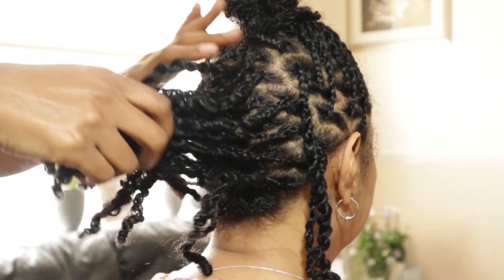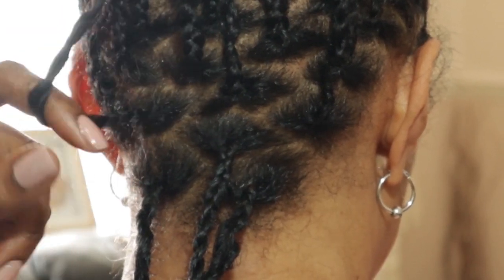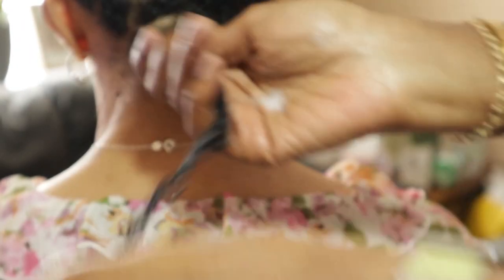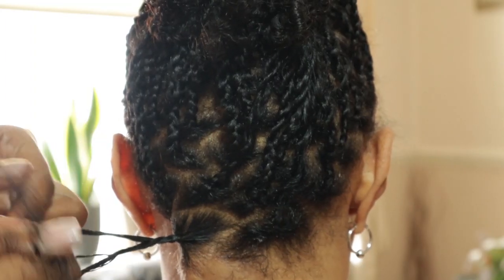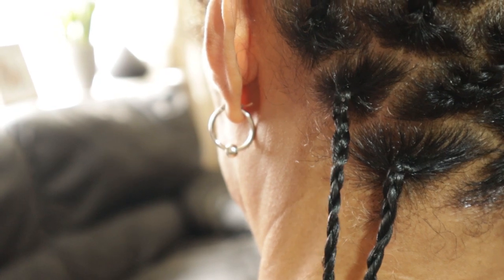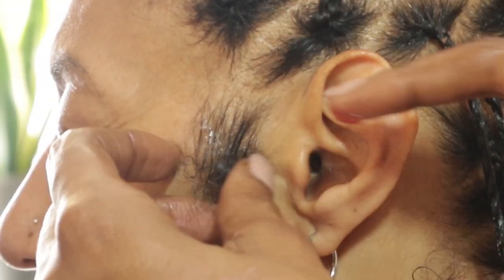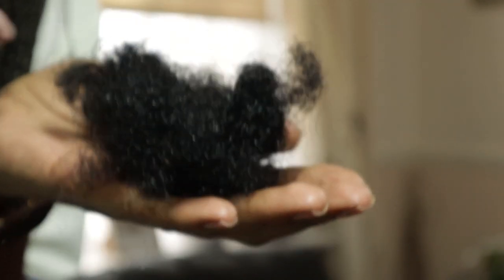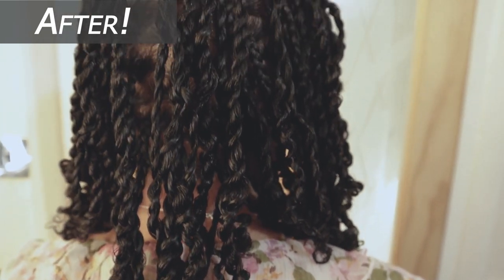Do THIS and your twists will NEVER have puffy roots AGAIN !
If you're tired of your twists having puffy roots, then you need to watch this video! In this tip, we'll show you a simple tip that will prevent your twists from having puffy roots.

This simple tip will save you time and frustration, and will help you keep your twists looking sleek and tight! Watch the video and let us show you how to do it!

Have you ever wondered, THIS IS WHY YOUR ROOTS ARE PUFFY? Well, I'm going to HOW I AVOID PUFFY ROOTS FOR SMALL MINI TWISTS. All you need to do is this to fix puffy roots and you'll love your two strand twist protective style.

● FAQ
Hair Type- 3c,4a- Low porosity

Camera: iPhone 11 and Canon M50 Mark ii